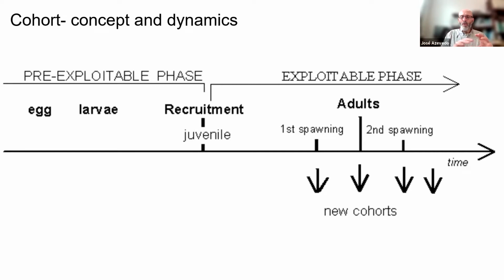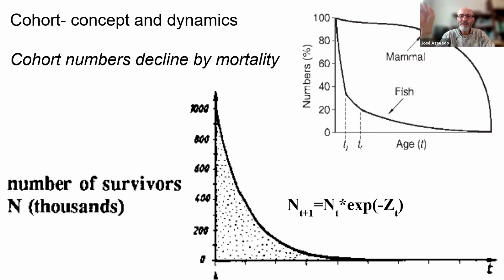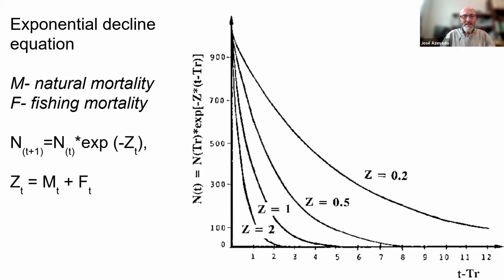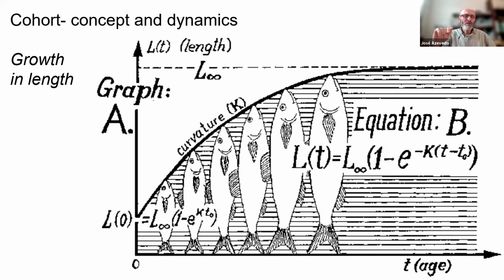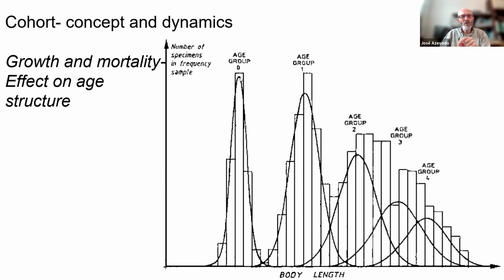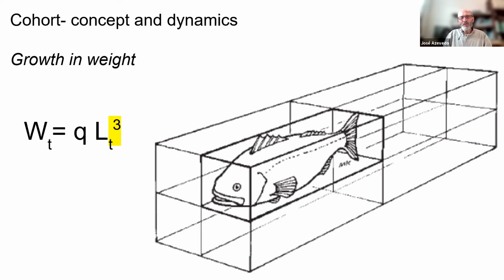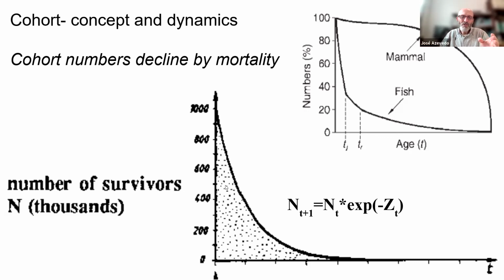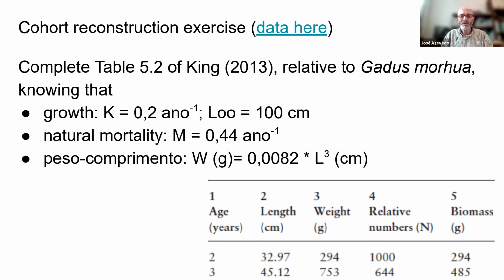Biomass models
An introduction to analytical models, starting with biomass models applied to a single cohort.